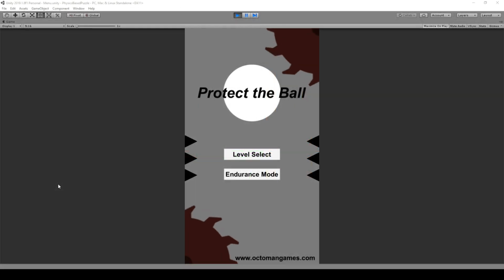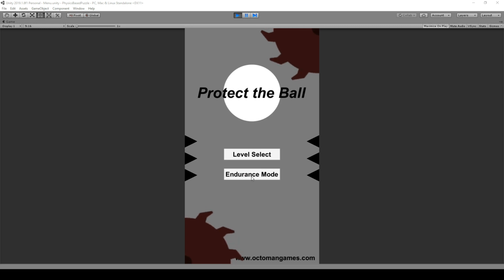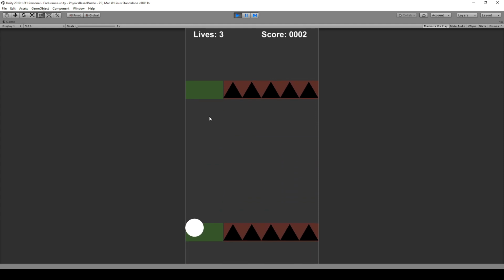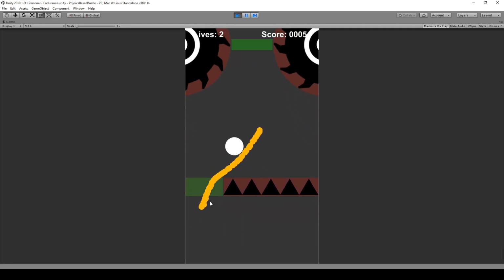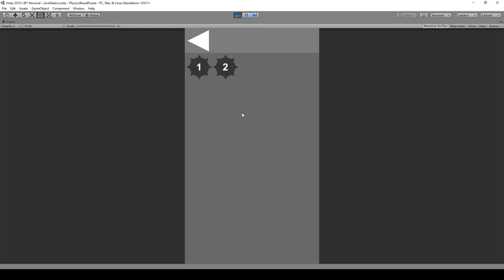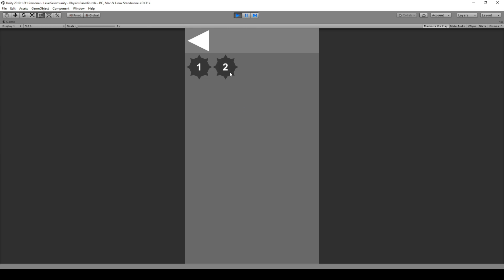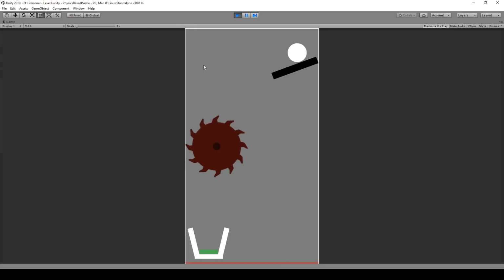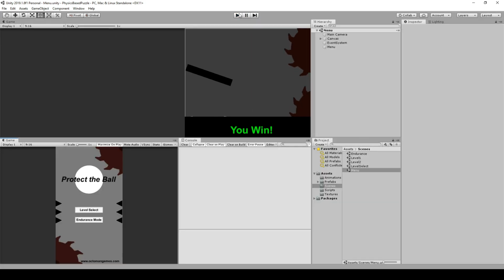Unity Course: Physics Based Puzzle Games | OctoMan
Unity Course: Physics Based Puzzle Games